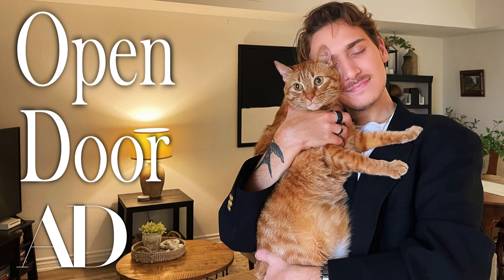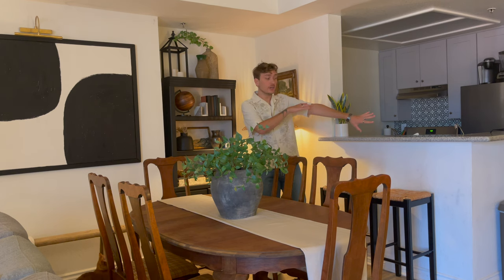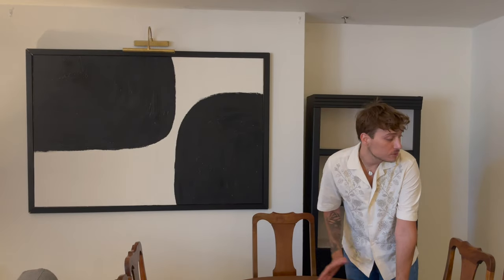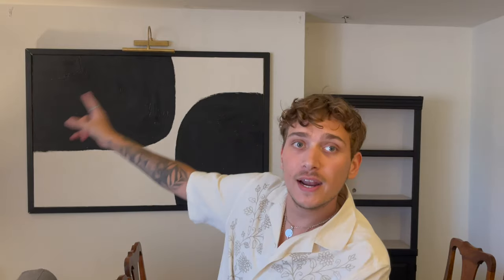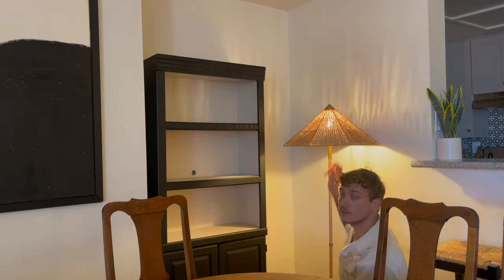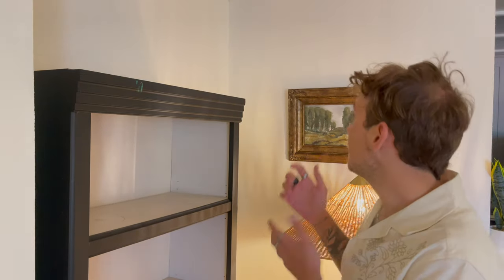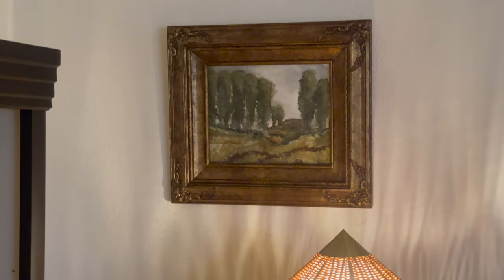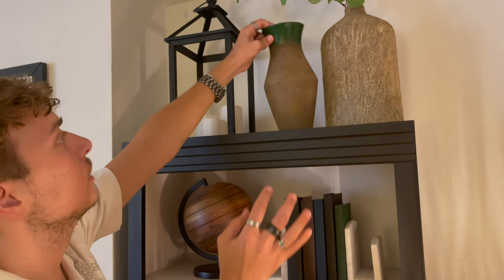My Design Process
In today's video I'm gonna share with you guys my design process and explain how I plan out a room from start to finish!